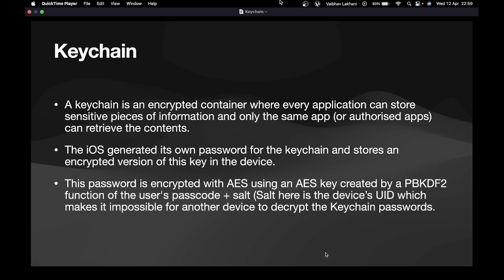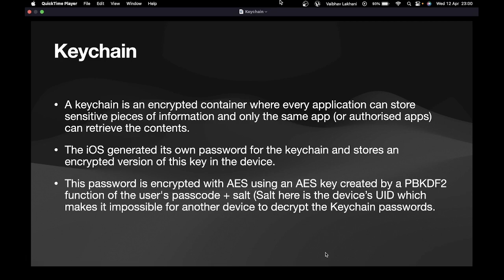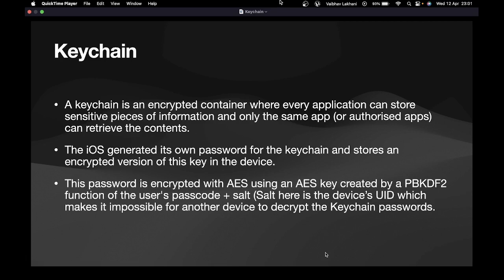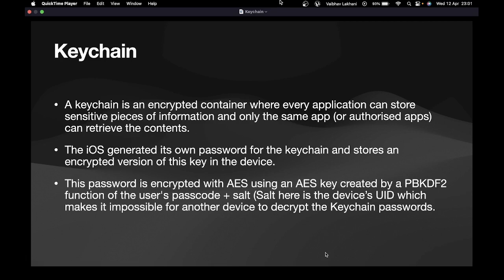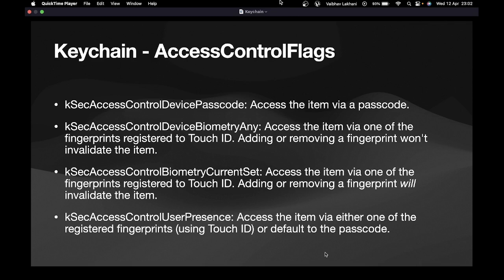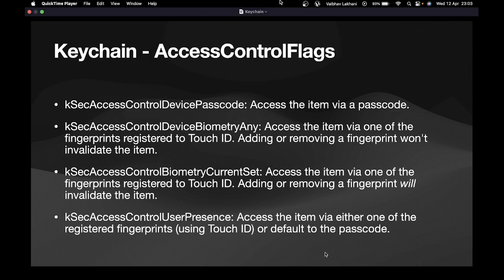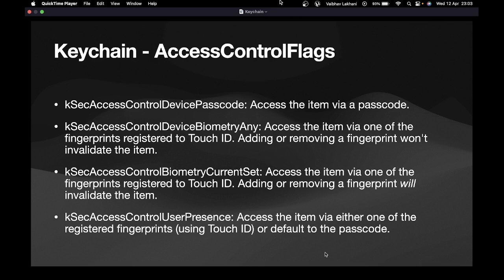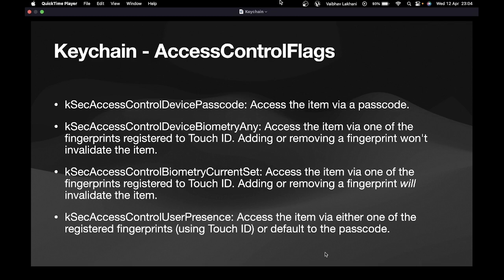iOS Pentesting - Keychain